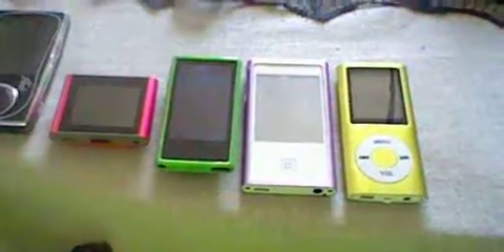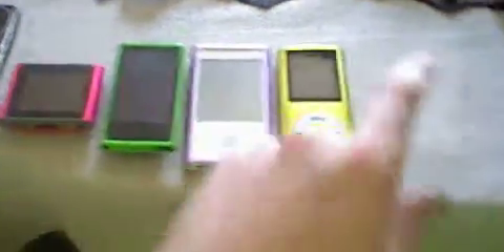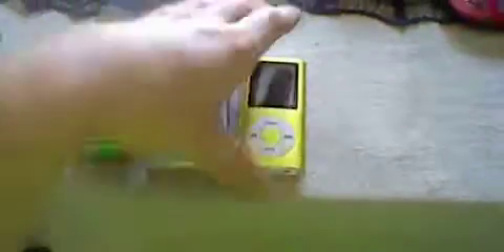MP4 Player, "Green" - 2-GB (PART 01)!:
BY: Nate-Dogg B.o.B. Swagg!